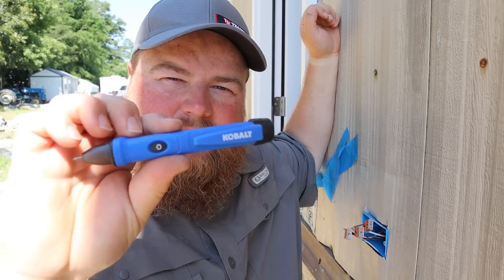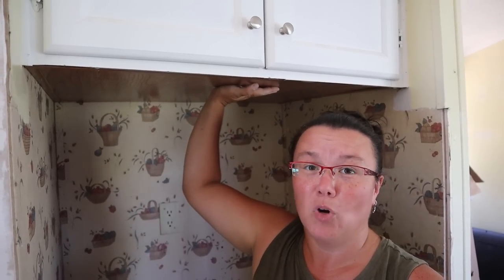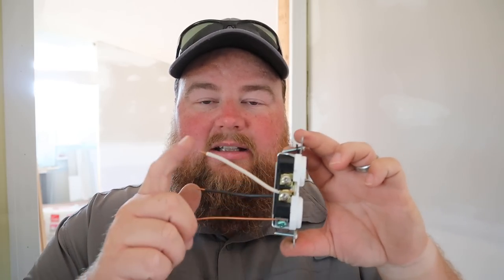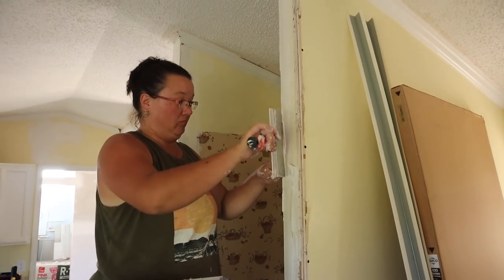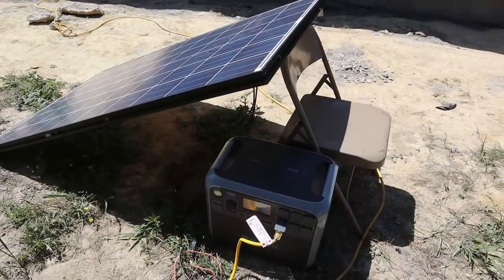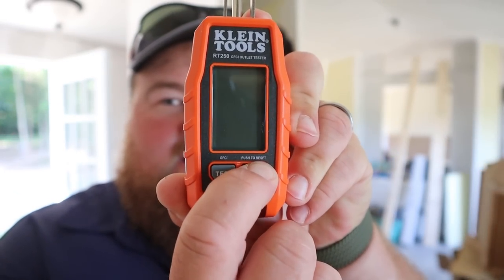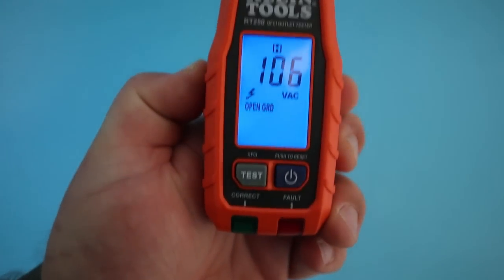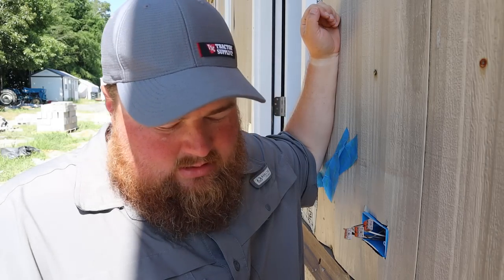Projects Everywhere! Interior Work Continues! // Mobile Home Remodel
❤️ Our Tools & Gear
🔗 WAGO Lever Lock Wire Nuts
🔗 Non Contact AC Electrical Tester
🔗 Outlet Tester

In today's video we check polarity of our outlets and perform an electrical inspection, finish drywall, and build a water heater closet too! This is a great catch up video to show what various projects we're always working on even when other larger projects and videos are taking place. Let's go!